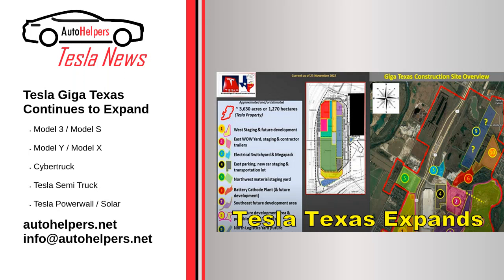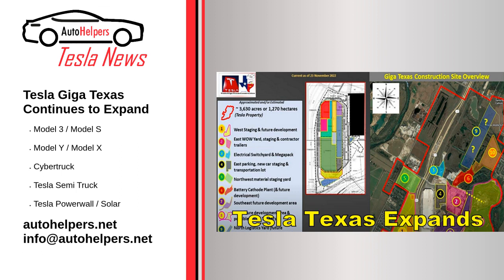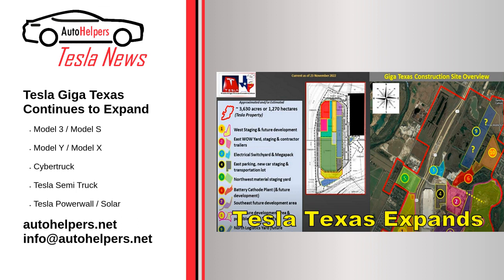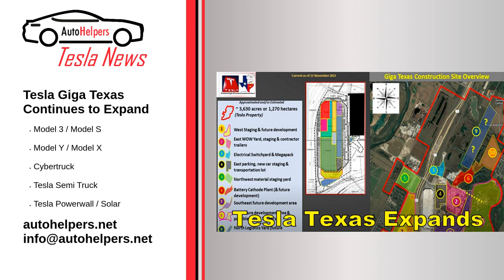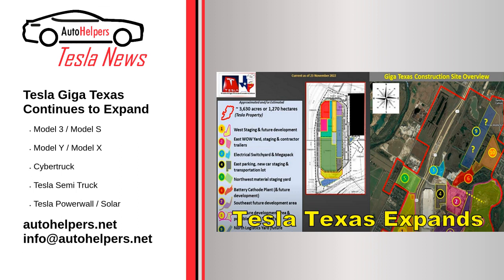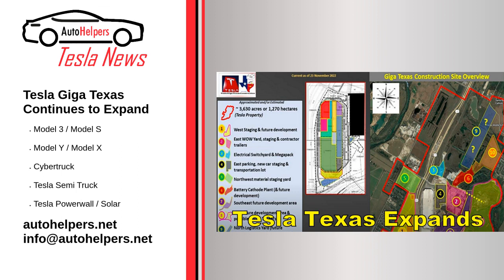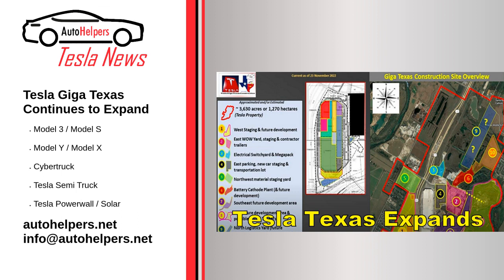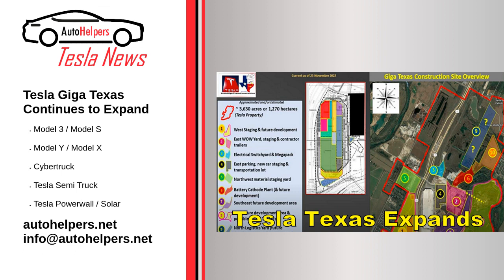Tesla Giga Texas Continues to Expand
Tesla continues expanding Giga Texas, as seen in the drone footage taken by Joe Tegtmeyer. The footage was taken on Friday, and Tegtmeyer shared his take on the new construction with updated maps. The maps show a sprawling Giga Texas as Tesla continues to build.

Source: Re-posted and Summarized from Johnna Crider at teslarati.

My Take: Tesla keeps on getting bigger and better each day.